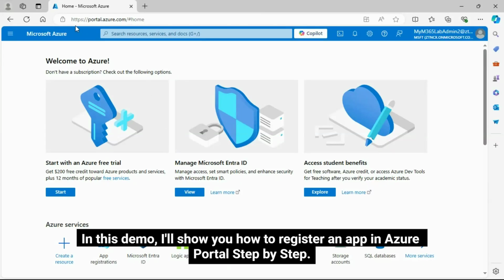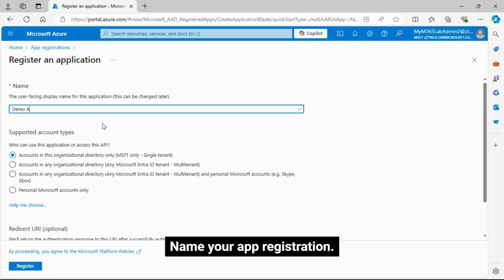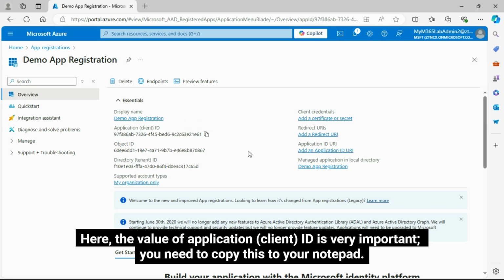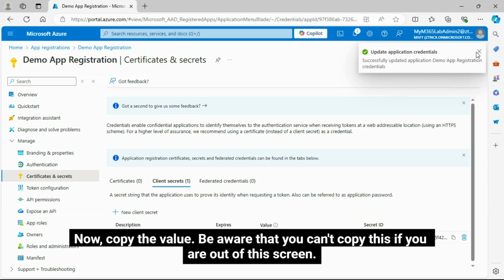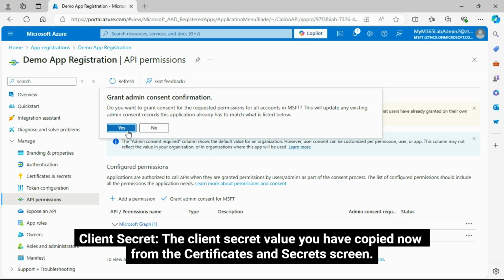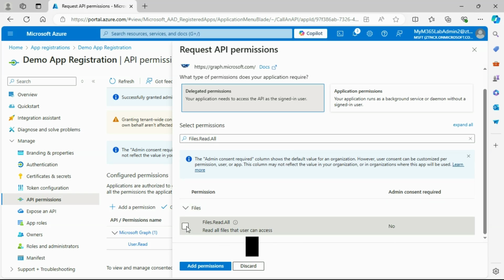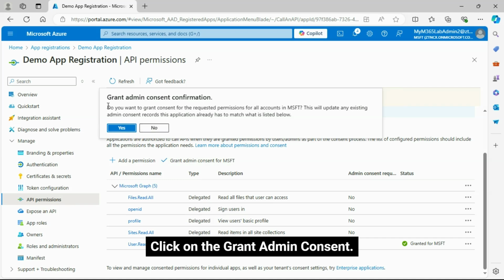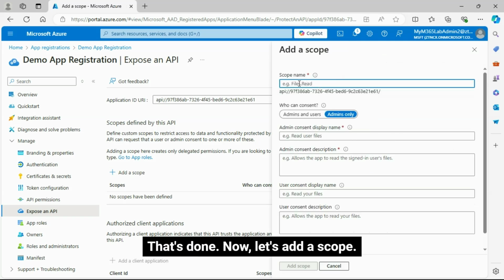Microsoft Azure Tutorial 2025: Complete Guide to App Registration in Azure Portal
In this Microsoft Azure tutorial we will learn how to register an app in Microsoft Azure Portal step by step.

In this comprehensive Microsoft Azure tutorial for 2025, discover how to register an app in the Azure Portal with a step-by-step guide designed for both developers and IT professionals! Learn how to seamlessly set up Azure app registrations, configure API permissions, and manage authentication in the Microsoft Azure Portal. 🌐

🔑 Key Highlights:

📌 Complete Guide to App Registration in Azure Portal with essential steps
🔒 Configure API Permissions and App Credentials for secure access
📈 Best Practices for Azure Active Directory Integration for smooth authentication
⚠️ Troubleshoot Common Issues during Azure app setup to save time
🚀 Pro Tips for Faster Azure App Development and streamlined workflows

Perfect for those integrating apps with Azure AD or leveraging Microsoft’s cloud services, this tutorial will boost your expertise and confidence with Azure app development. Don’t miss these insights to optimize your app setup process! 🔔